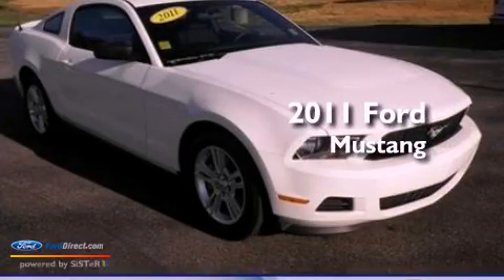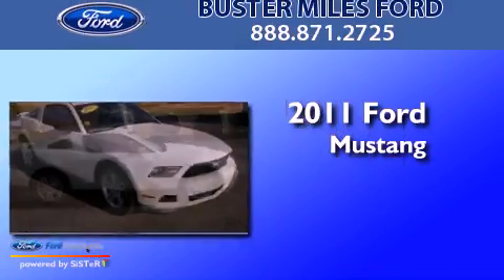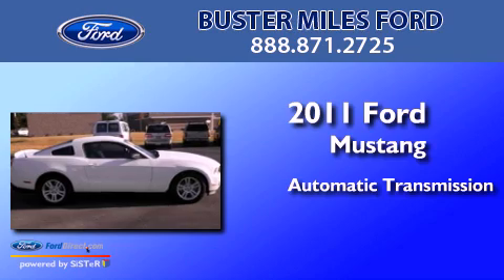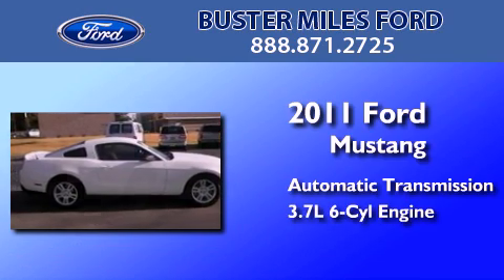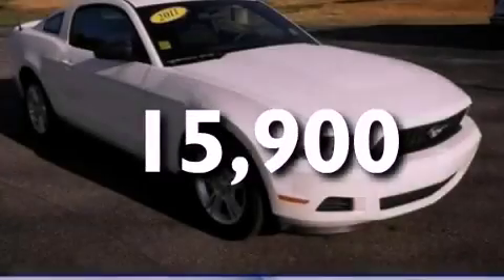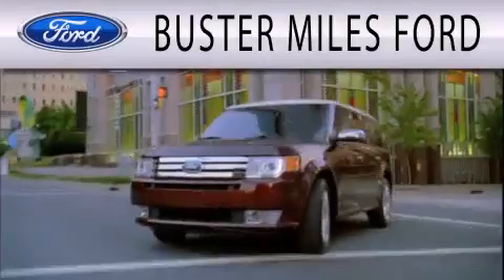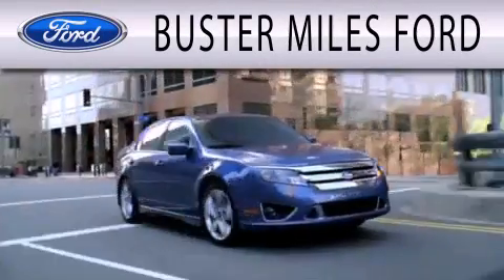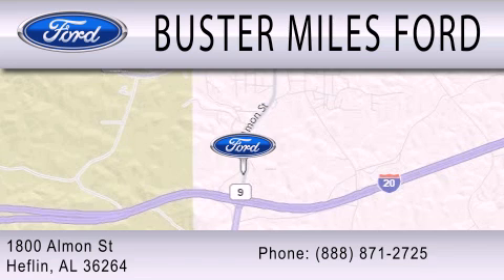Preowned 2011 FORD MUSTANG Heflin AL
Year : 2011
 Make : FORD
 Model : MUSTANG
 Engine : 3.7L V6 24V MPFI DOHC
 Trans . : 6-SPEED AUTOMATIC
 Exterior : WHITE
 Miles : 15,900
 Interior : CHARCOAL BLACK
 Stock : 11511A